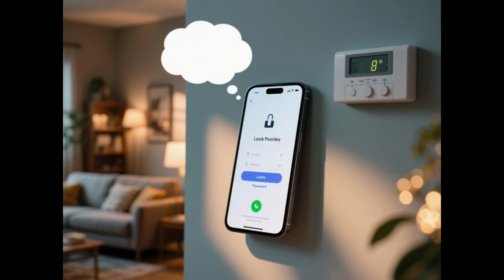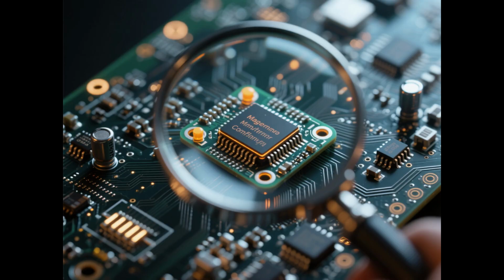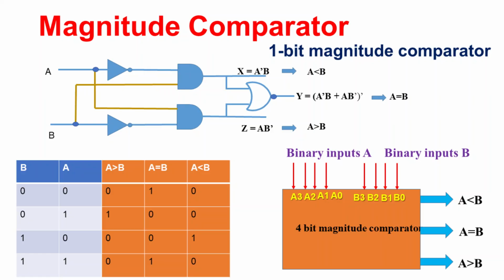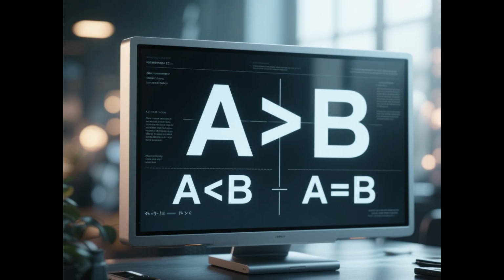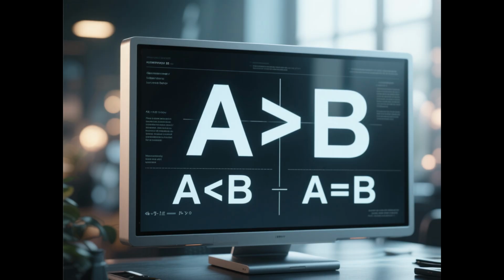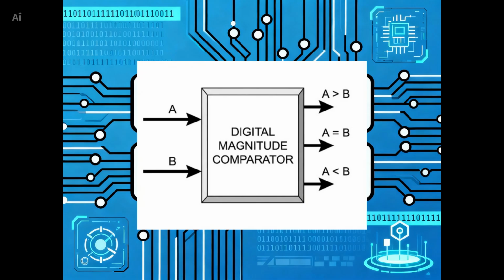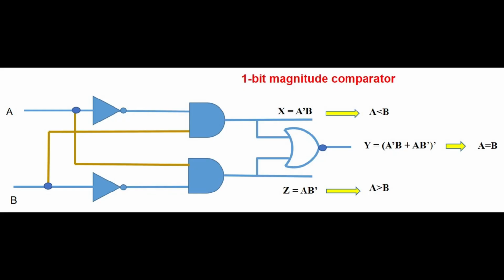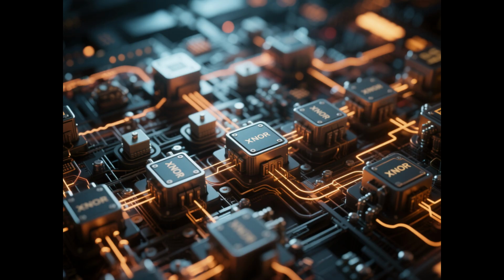How Computers Compare Numbers: Magnitude Comparators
This video provides a clear and detailed explanation of how magnitude comparators work in digital electronics to determine if one number is greater than, smaller than, or equal to another.

In this video, you will learn:

The fundamental logic behind 1-bit and multi-bit magnitude comparators.
How to use logic gates like XNOR and AND to perform magnitude comparisons.
Practical examples of calculating and comparing binary values.
The role of magnitude comparators in digital systems and computer architecture.
Whether you're a student of digital logic design or an electronics enthusiast, this step-by-step guide will help you master the concept of numerical comparison in digital circuits.